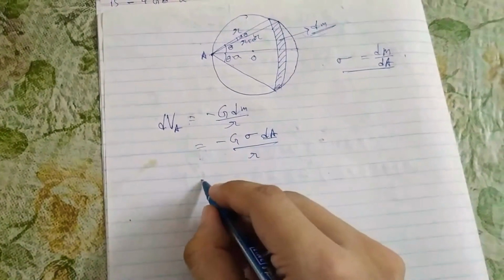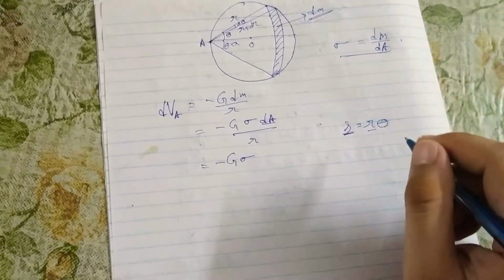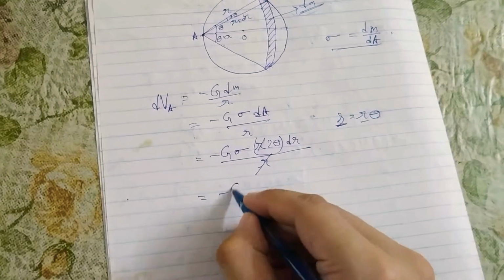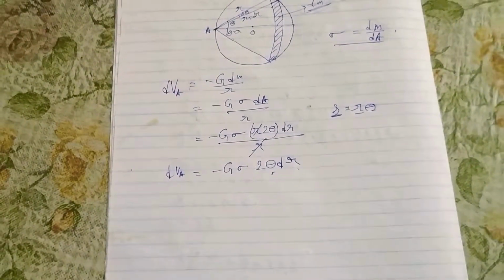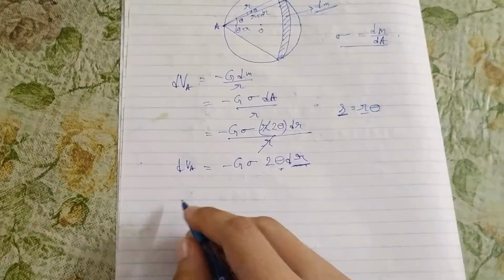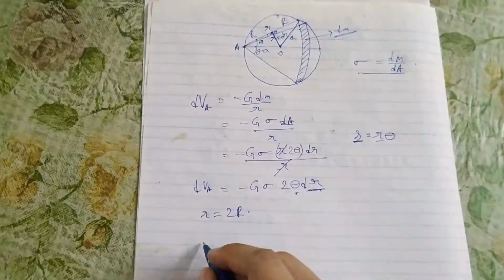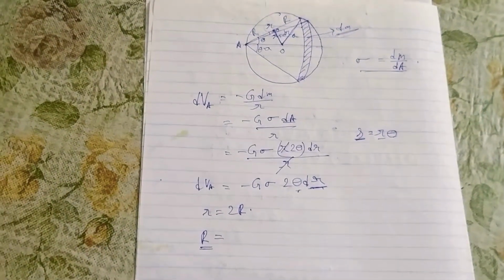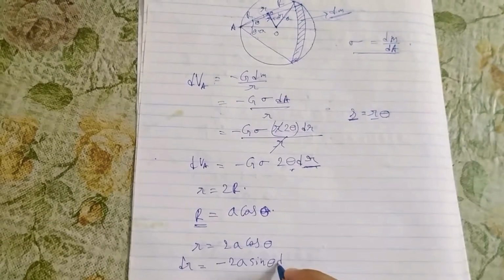Gravitational potential due to a circular disc at a point on its circumference.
Q. Prove that the gravitational potential due to a circular disc of uniform surface density p and radius a at a point on its circumference is -4pGa